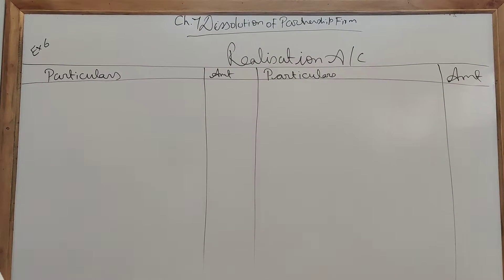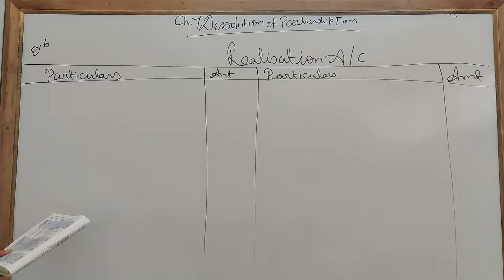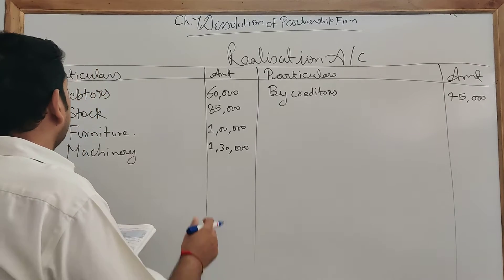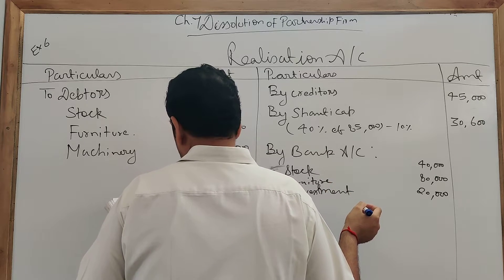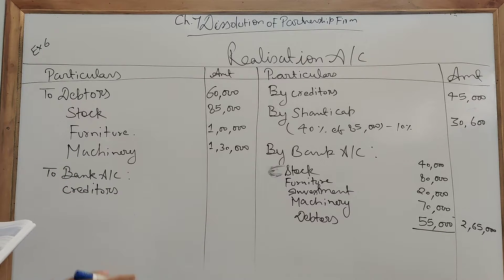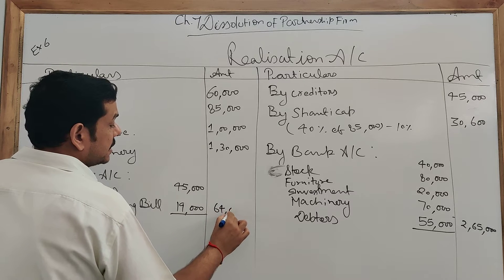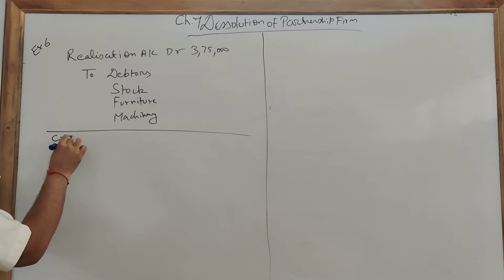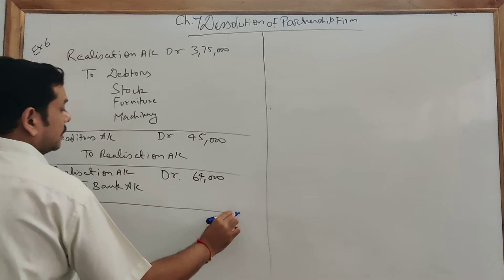Dissolution of Partnership Firm.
Preparation of Realisation Account.